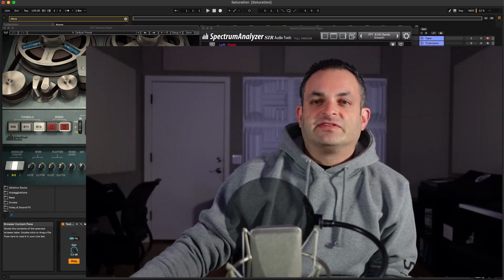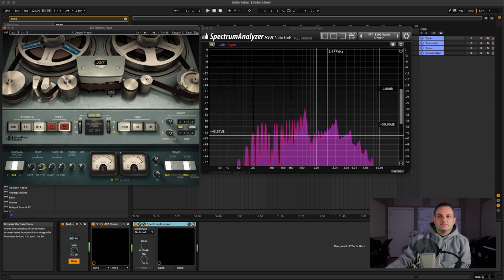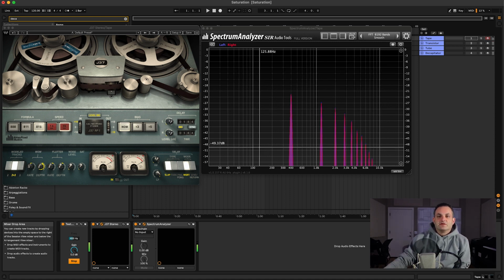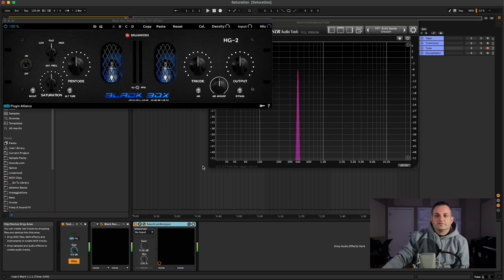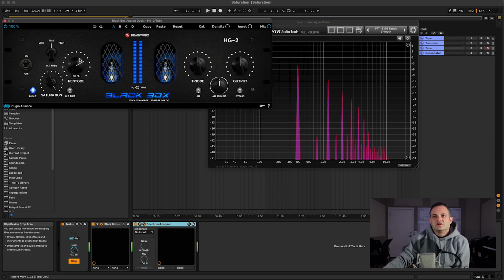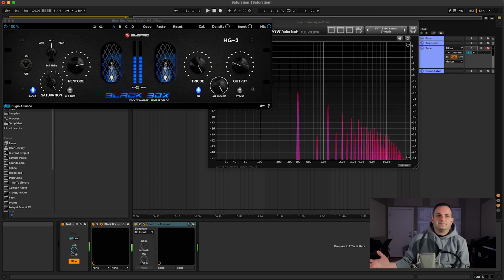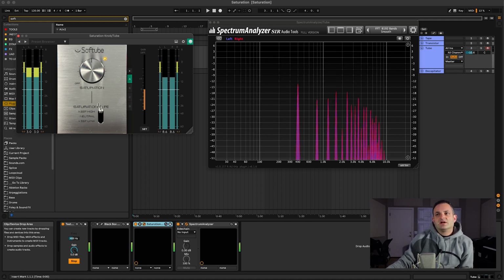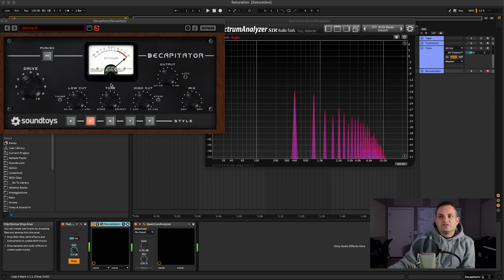Saturation Secrets Most Producers Miss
If you're a music producer, you know how important it is to have a unique sound that stands out. Saturation is a fantastic way to create a unique sound and add warmth and harmonics to your tracks. In this video, I will talk about the different types of saturation, the best paid that I like and one free saturation plugin that I use, and how to use them creatively in your mix. I will also share tips on using saturation creatively to enhance the sounds in your music productions, give the tracks more weight and beef them up.

Timestamps
00:00 Intro
01:06 Tape Saturation
03:45 Transistor Saturation
05:06 Tube Saturation